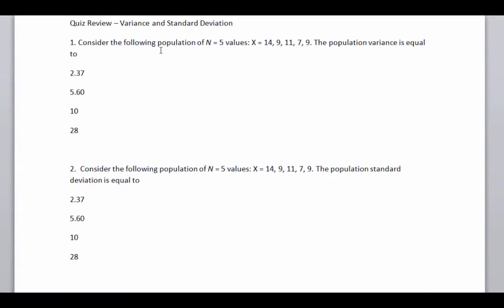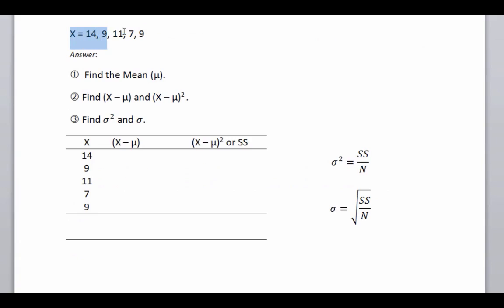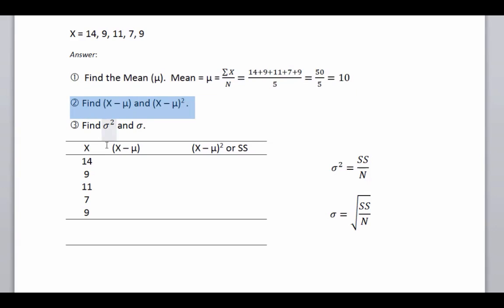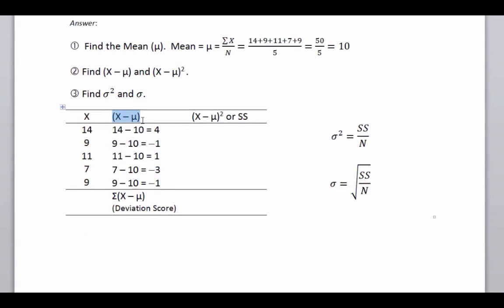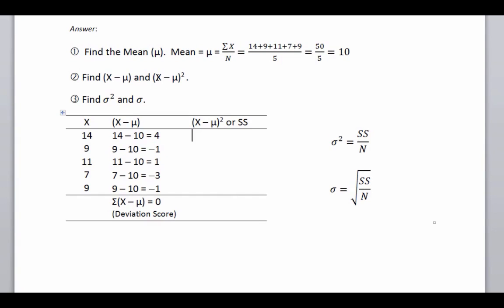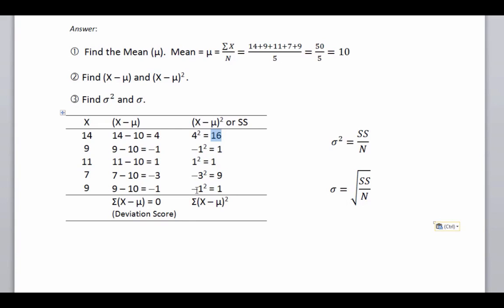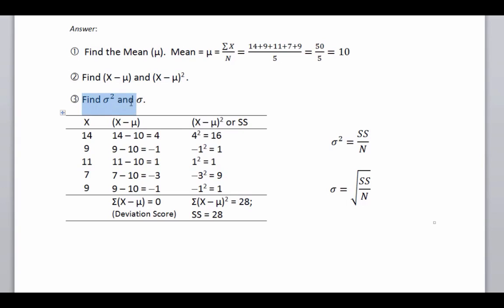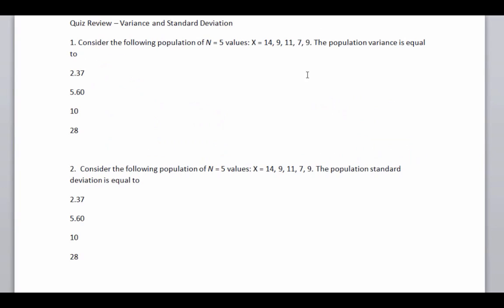003 Video Review of Quiz Standard Deviation and Variance